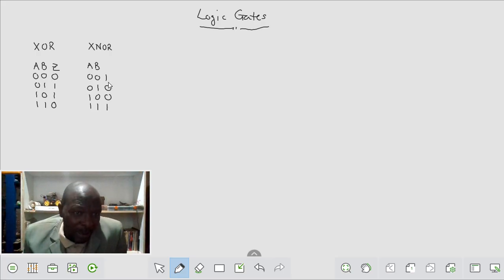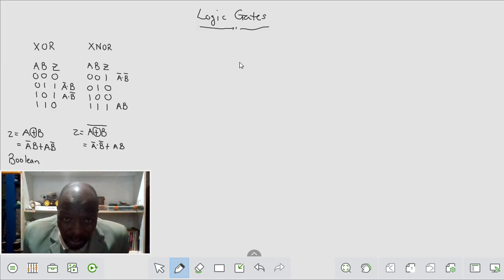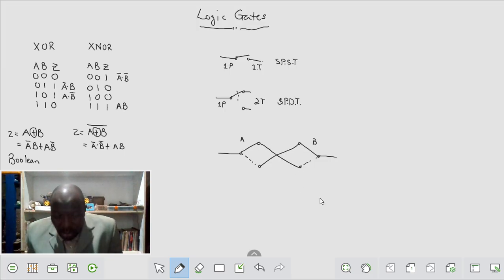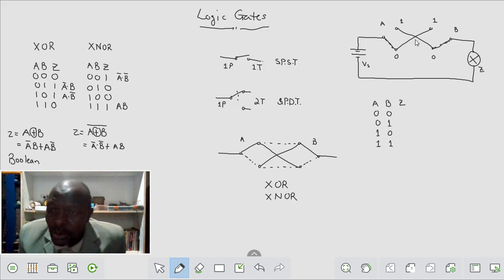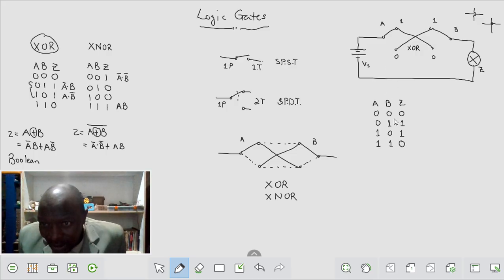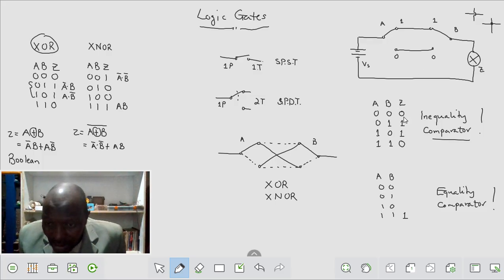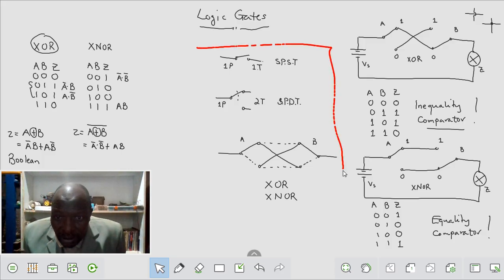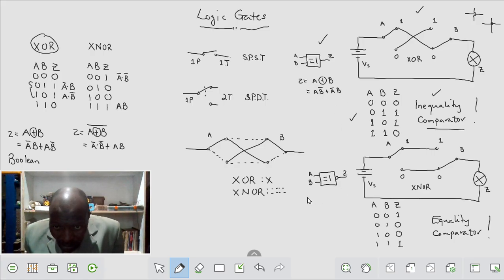06. Logic Gates. XOR and XNOR